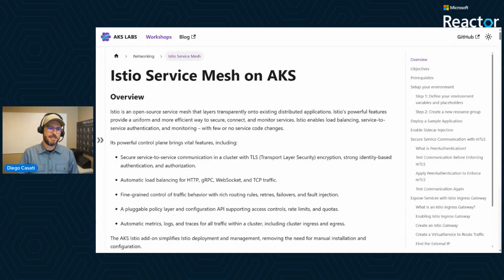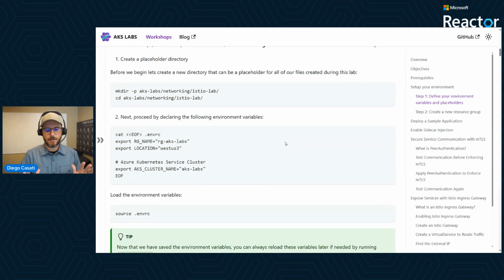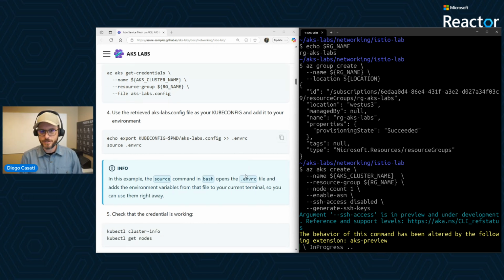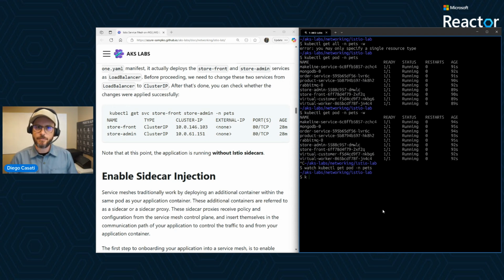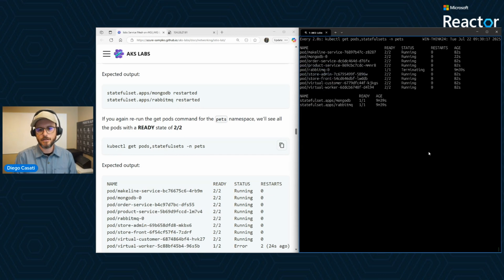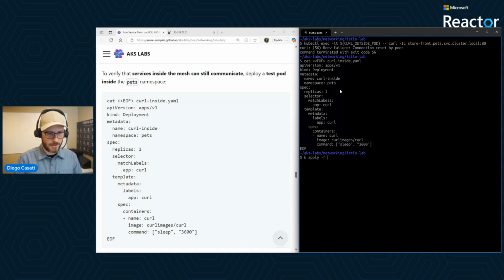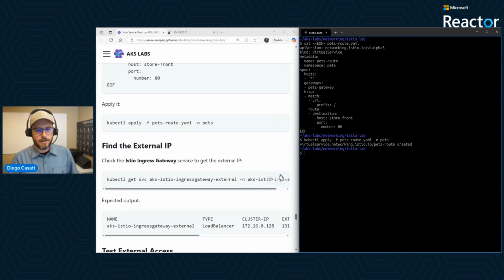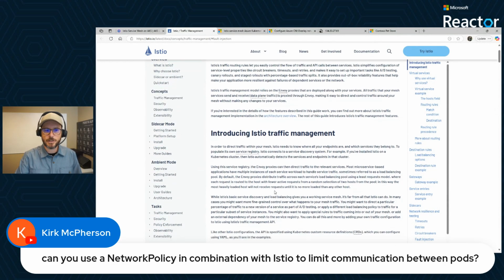AKS Labs: Istio Service Mesh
In this hands-on lab, you will learn how to deploy and configure Istio service mesh on Azure Kubernetes Services (AKS) clusters. Istio is an open-source service mesh that provides a uniform way to secure, connect, and observe microservices.